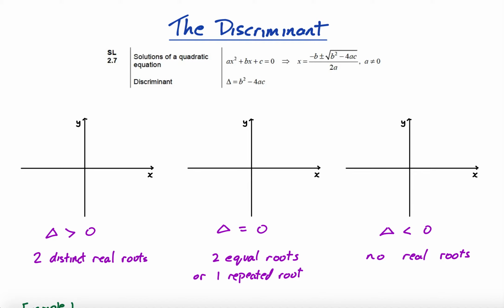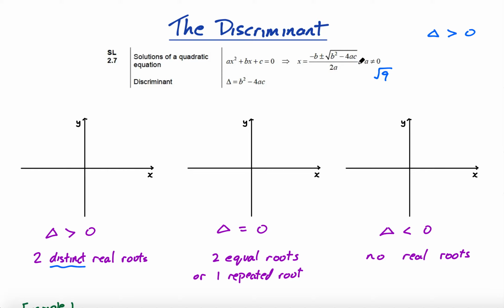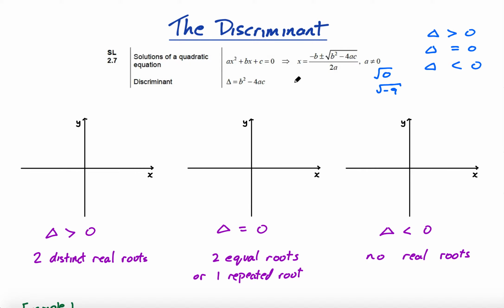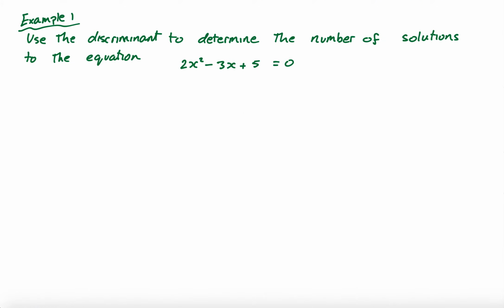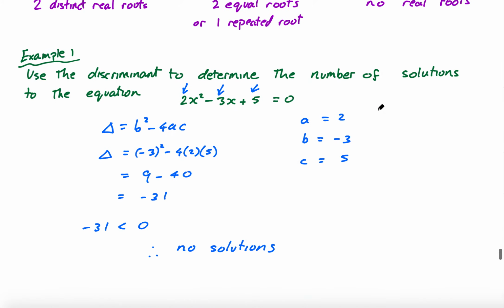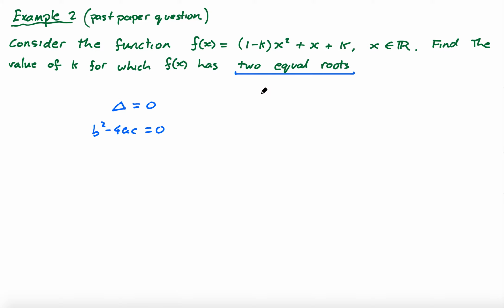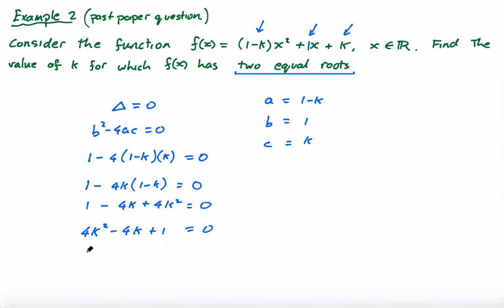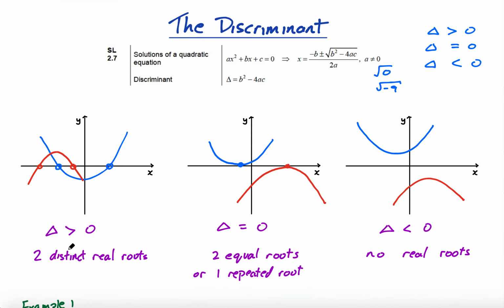2.7.3 The discriminant | IB math AA | Mr. Flynn IB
In this lesson you will learn how to find the discriminant and how we can use it.  This topic can be found in the IB math course analysis and approaches (AA) and in both SL and HL.